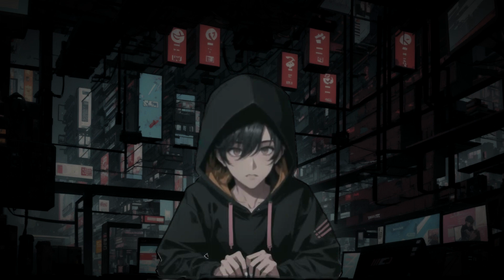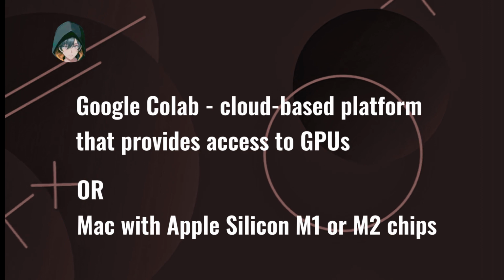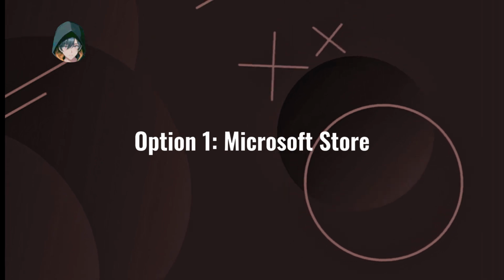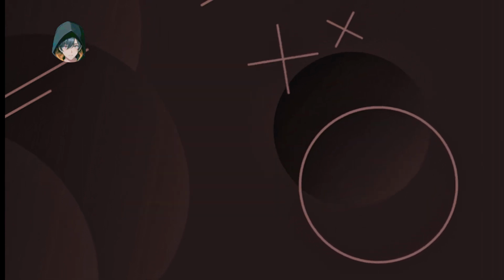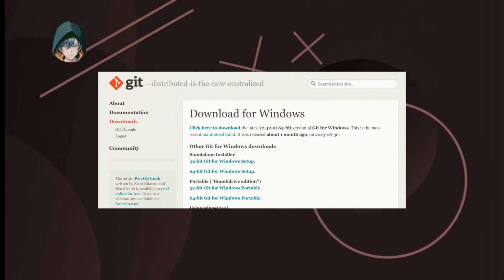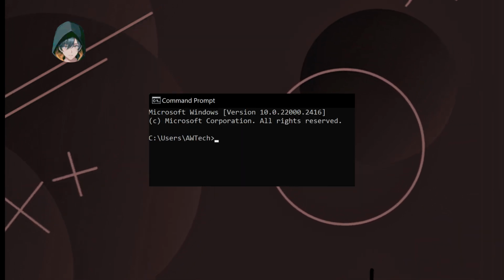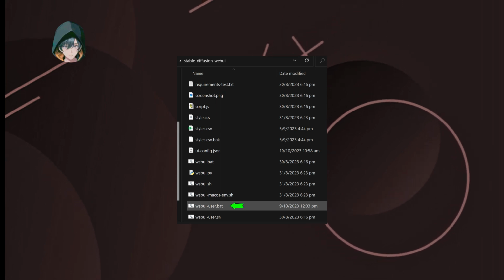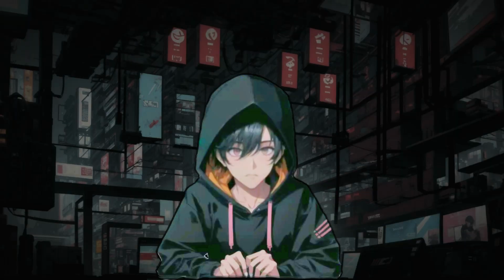Comprehensive Installation Guide for Stable Diffusion: Unleash the Power of AI Imagery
Discover how to successfully install Stable Diffusion, a cutting-edge AI tool for generating images from text. This step-by-step installation guide will ensure you're ready to harness the full potential of Stable Diffusion's capabilities. Start creating AI-powered visuals with ease!

Git command to install Stable Diffusion (without quotes)